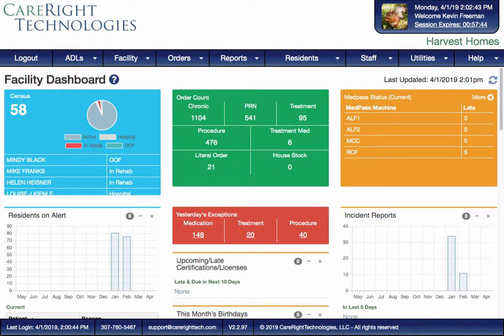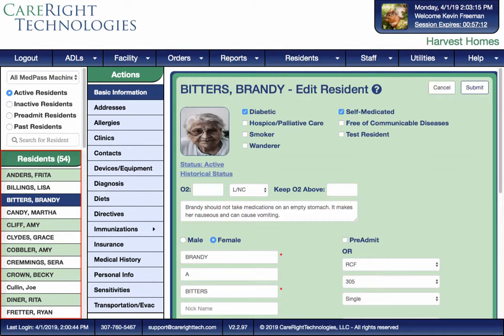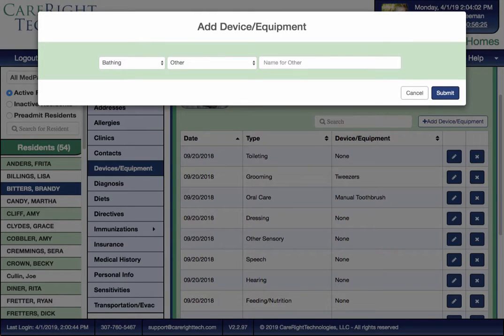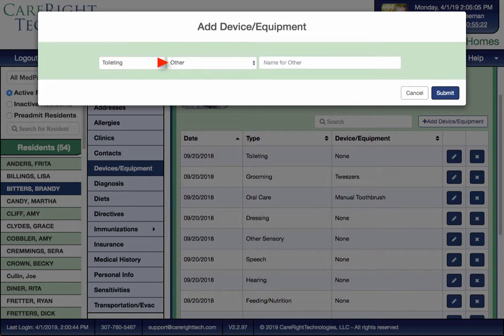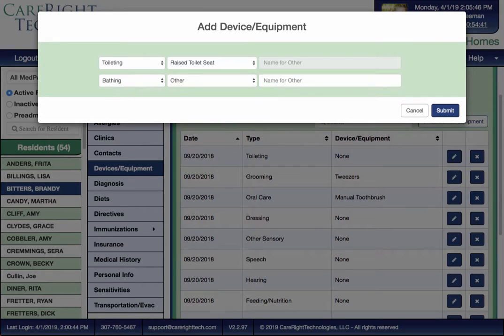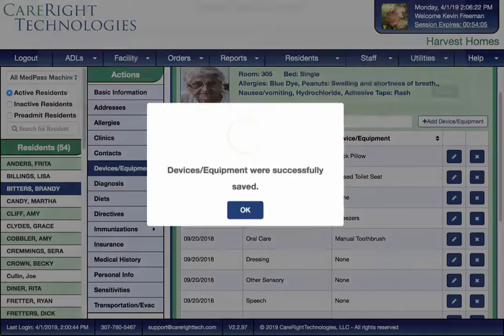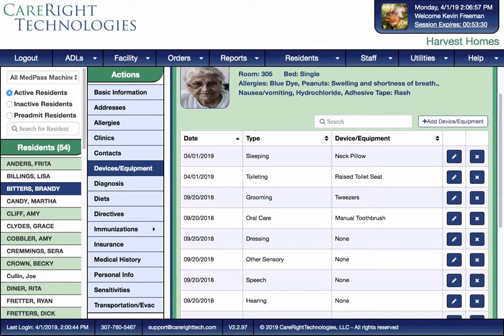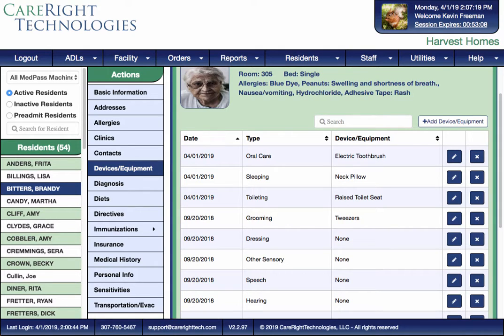AWP EditResident DevicesEquipment Video